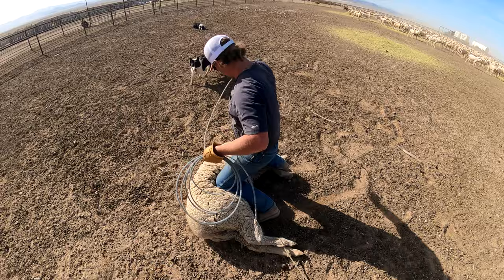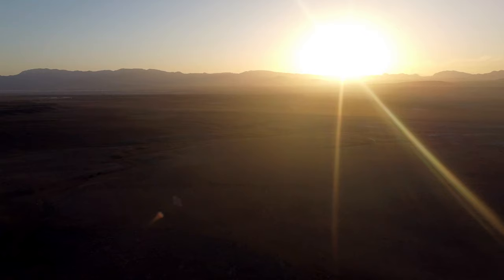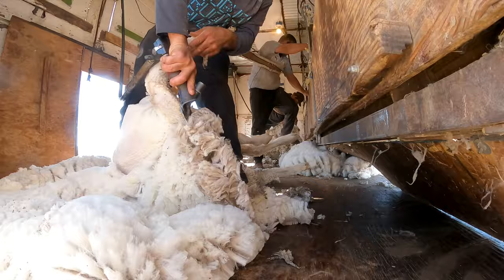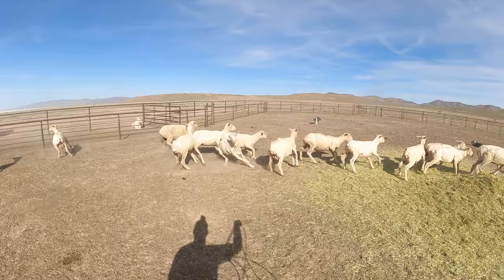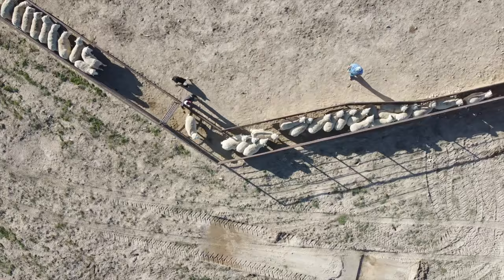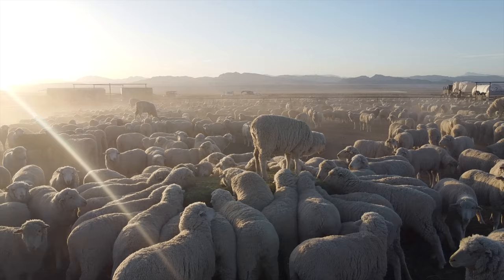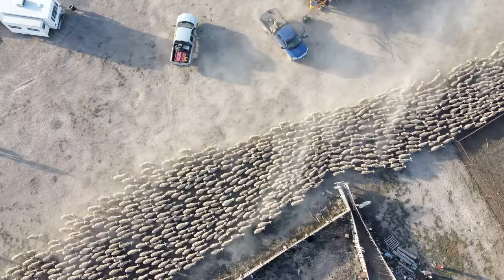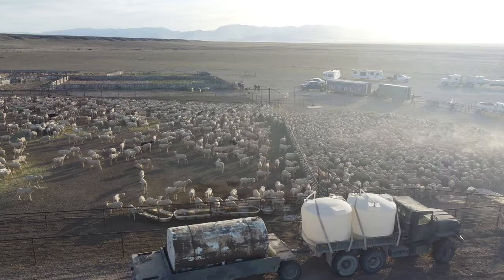Shearing Sheep In The Middle Of Nowhere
With the last bunch of sheep on the desert, we decided to shear them out there in order to gain a few more days on the range before bringing them home, and feeding them hay until they lamb. It takes a lot to get sheared on the desert, we need to have a place to stay, a semi to bring out hay for the sheep staying in the corral overnight, and to bring the wool home after we're done. We need a tractor to load all that wool and enough help to make sure we can get the sheep in the corral, and down the chute to the shearing plant. Not to mention where the corral is, is down a dirt road a long way from anything. Its always an adventure when we head to the desert, especially for a big job like this one. Good thing we have good help to keep the world going round.